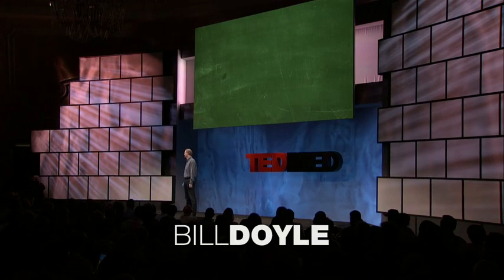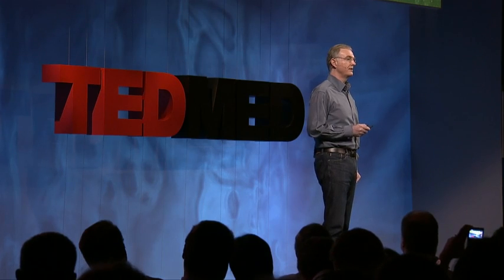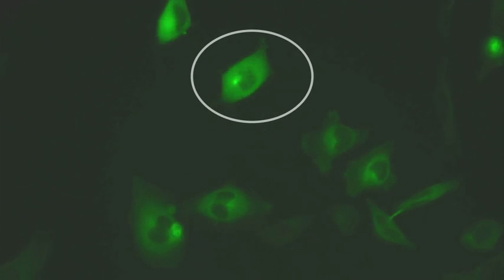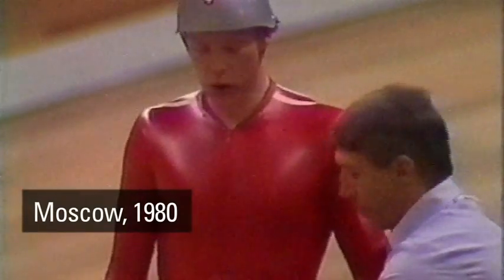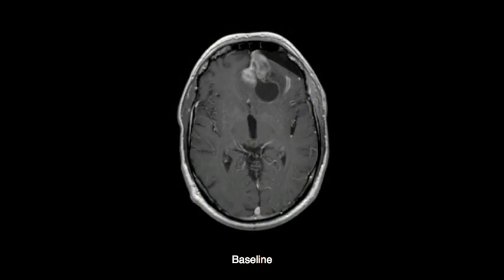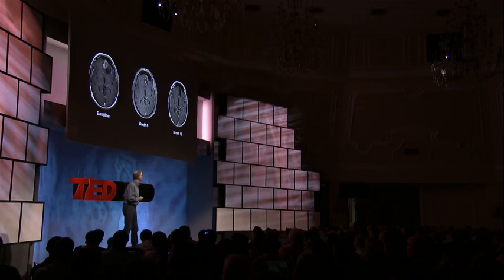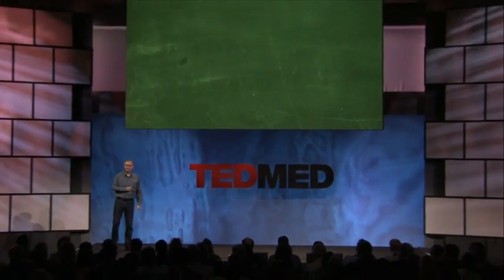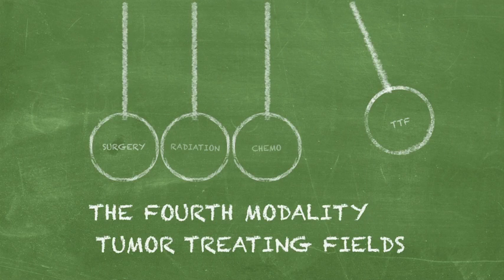Bill Doyle: Treating cancer with electric fields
Surgery, chemotherapy and radiation are the best-known methods for treating cancer. At TEDMED, Bill Doyle presents a new approach, called Tumor Treating Fields, which uses electric fields to interrupt cancer cell division. Still in its infancy -- and approved for only certain types of cancer -- the treatment comes with one big benefit: quality of life.

TEDTalks is a daily video podcast of the best talks and performances from the TED Conference, where the world's leading thinkers and doers give the talk of their lives in 18 minutes. Featured speakers have included Al Gore on climate change, Philippe Starck on design, Jill Bolte Taylor on observing her own stroke, Nicholas Negroponte on One Laptop per Child, Jane Goodall on chimpanzees, Bill Gates on malaria and mosquitoes, Pattie Maes on the "Sixth Sense" wearable tech, and "Lost" producer JJ Abrams on the allure of mystery. TED stands for Technology, Entertainment, Design, and TEDTalks cover these topics as well as science, business, development and the arts. Closed captions and translated subtitles in a variety of languages are now available on TED.com,

If you have questions or comments about this or other TED videos, please go